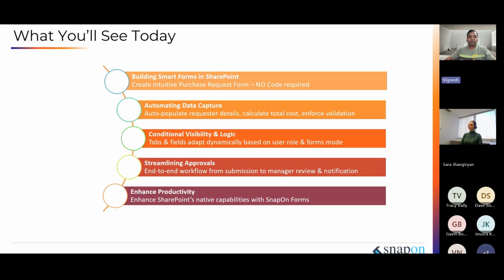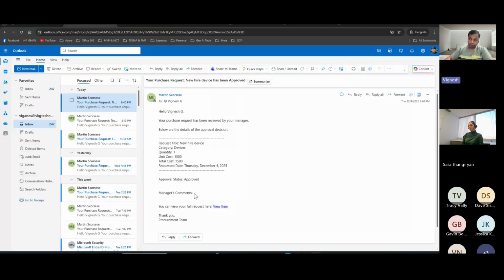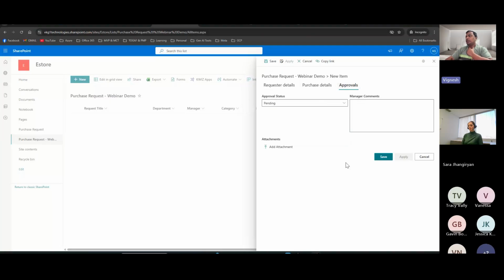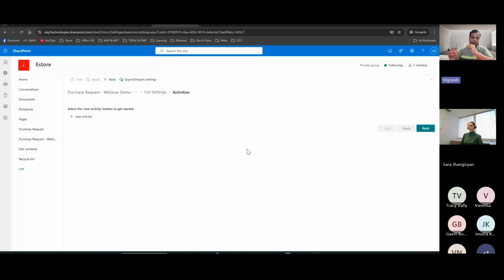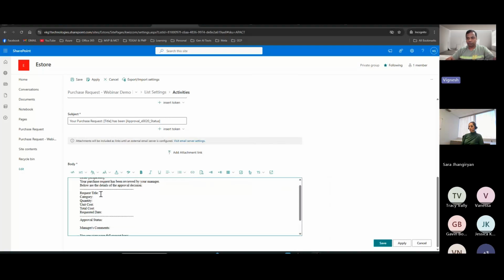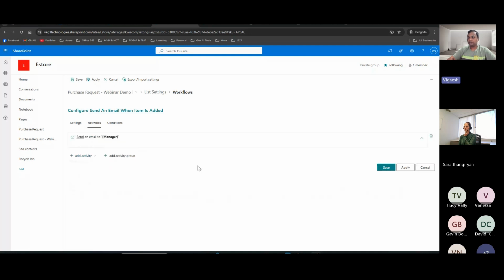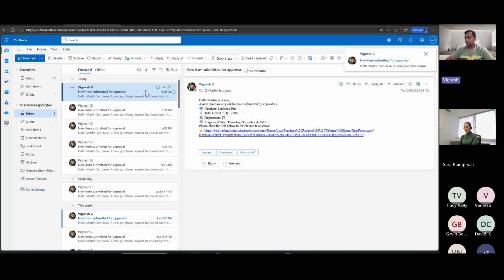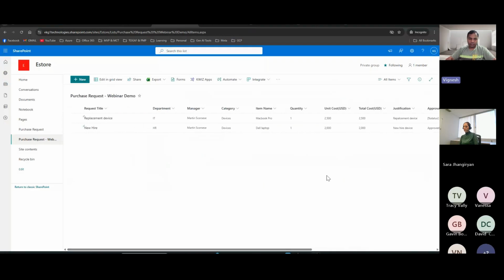Design Smart Purchase Request Forms on SharePoint (Webinar Recording)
Watch this webinar recording to discover how to turn a basic SharePoint list into a dynamic internal eStore that simplifies purchasing while maintaining control & compliance. In this webinar, Microsoft Most Valuable Professional and Certified Trainer Vignesh G. walks you through building a fully functional purchase request system complete with approval workflows, conditional logic & budget controls, all tailored to your organization's unique needs.

 In this webinar recording you’ll learn how to:

• Design a smart Purchase Request form
• Implement conditional logic based on department, pricing and more
• Automate multi-level approvals with SharePoint workflows
• Create an intuitive, streamlined experience for requesters & approvers

Watch this webinar recording and start building smarter forms that work for your team - right inside SharePoint!